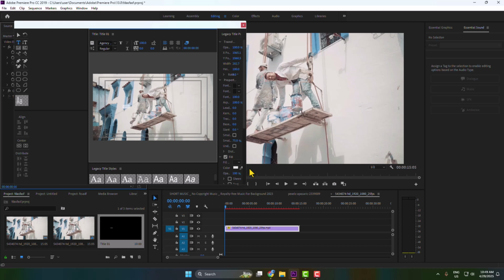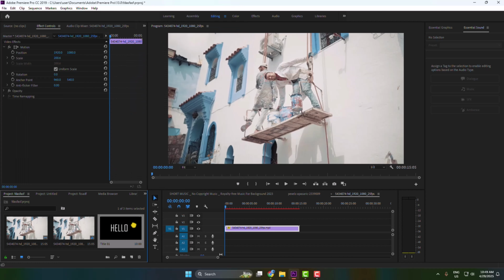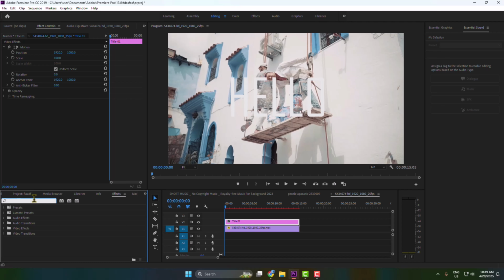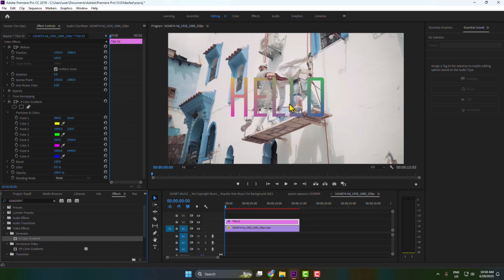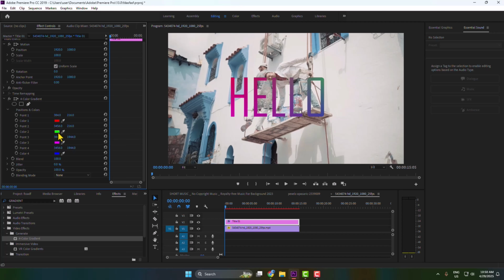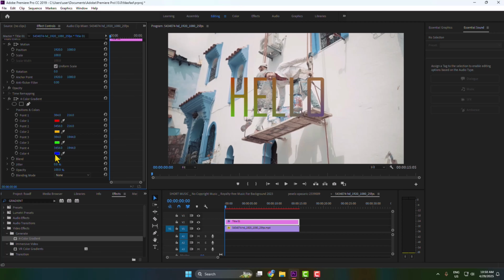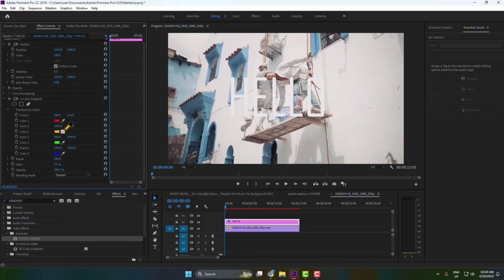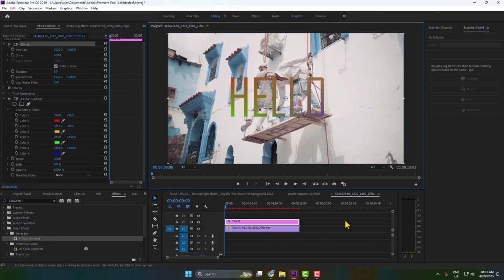How to Add Gradient to Text in Premiere Pro 2026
Add visual impact to titles and text with per-character text gradient tools in the Essential Graphics panel. Apply linear gradients to give your text or shape a metallic or shiny appearance. Use linear or radial gradients with colors (fill, stroke, and shadow) for titles that stand out.